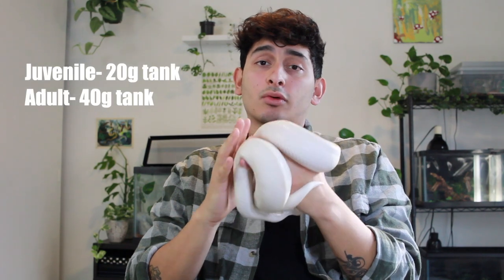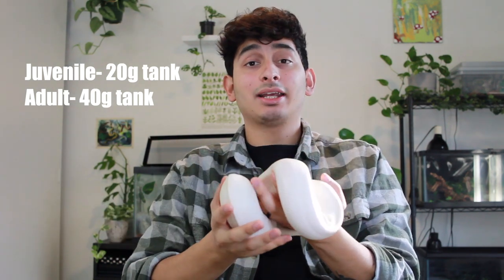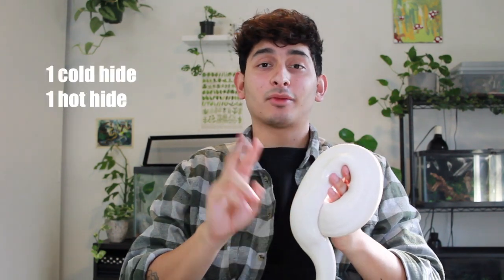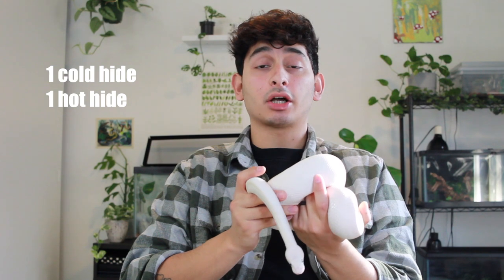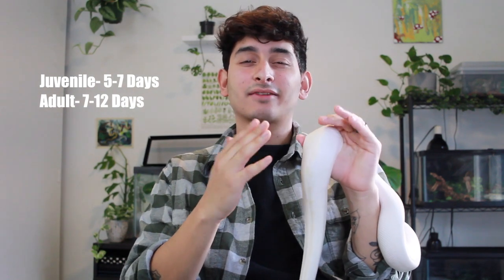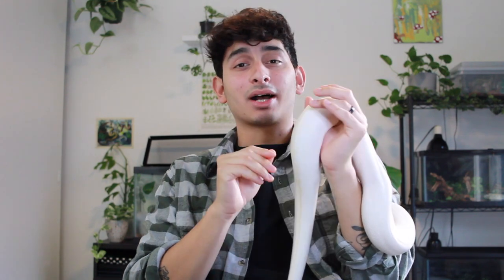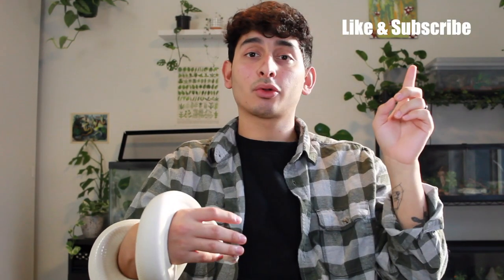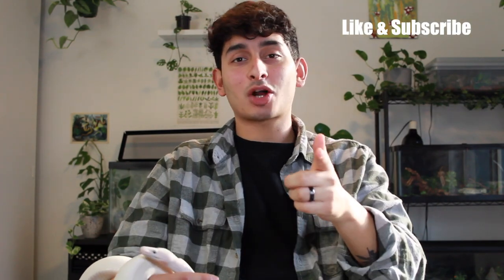Ball Python Care I Enclosure Set-up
Hey guys! I wanted to do a short video going over ball python care requirements and showing you how to set up a ball python enclosure! Whether you're thinking of buying one or just got one I hope this video can help you, I know how overwhelming it can be to try and do all the research yourself so I thought i'd condense everything into one video.